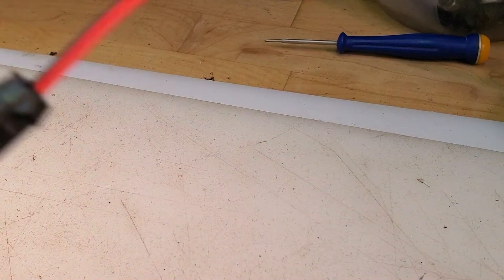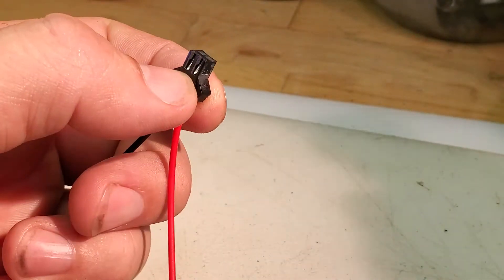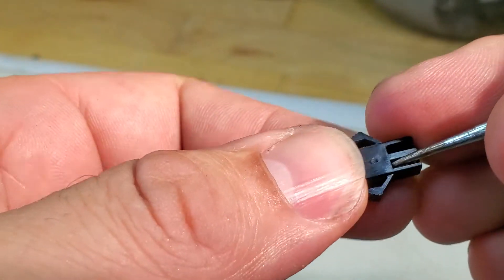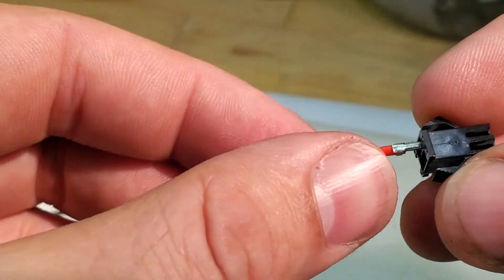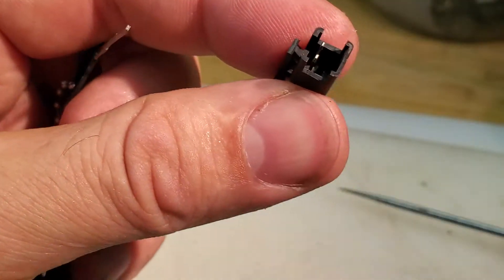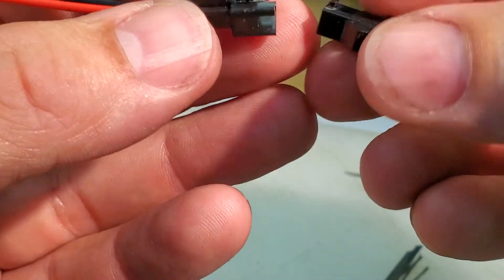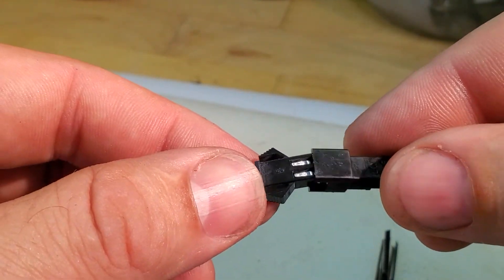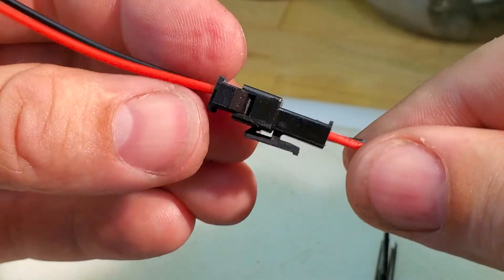How to Pin and De-Pin Molex Style Connectors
This video aims to be a tutorial for the proper technique of pinning and de-pinning Molex style small AWG Wire connectors. Always remember to take care when pulling on thr wires to avoid unnecessary stress and possible crimp failure.